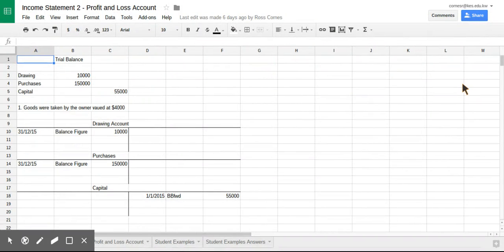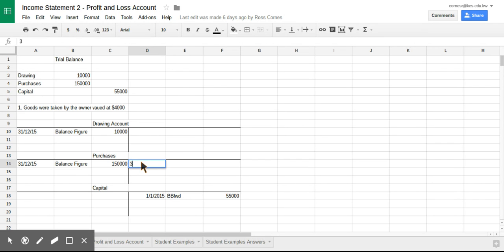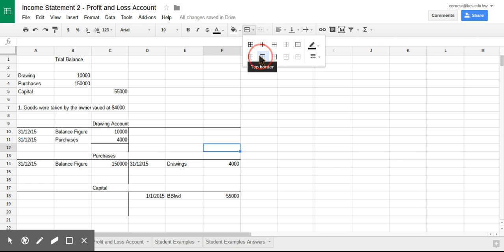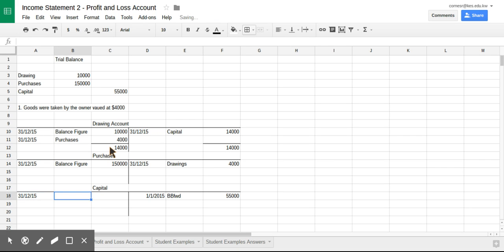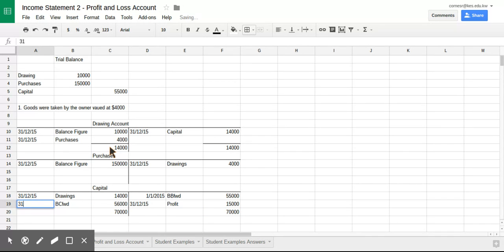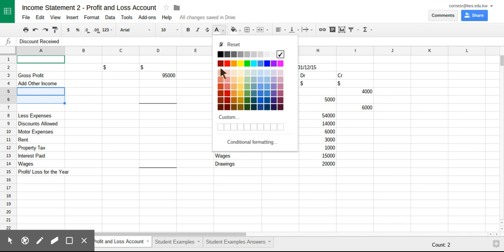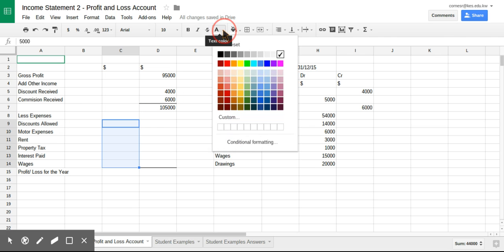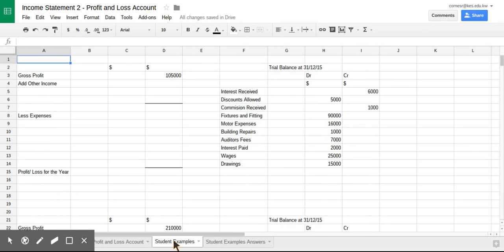Podcast 7 Income Statement Profit and Loss Account convert video online com